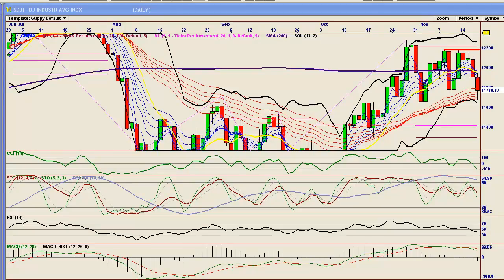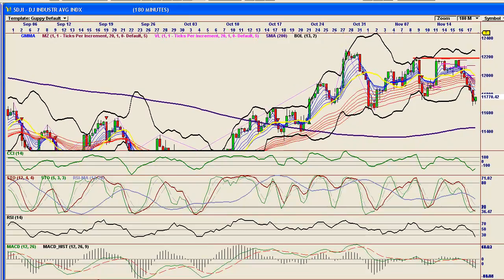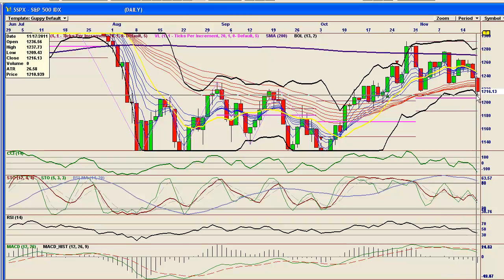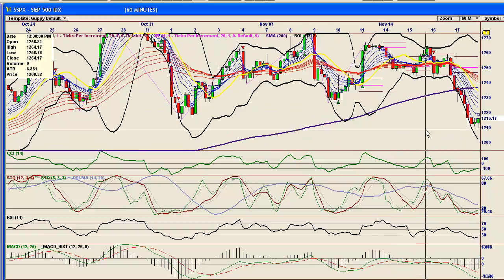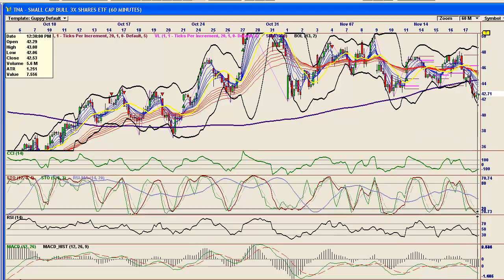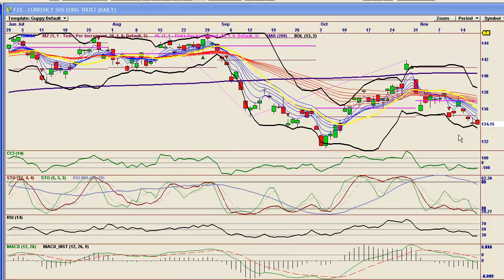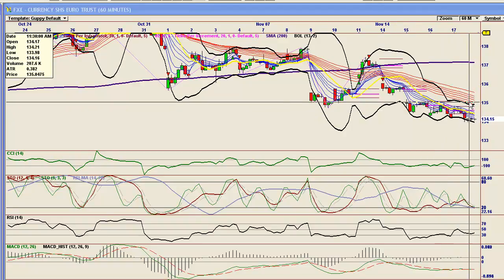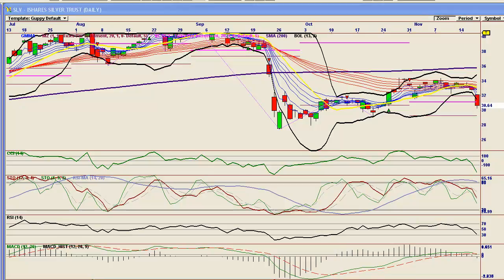Bears In Exile Market Overview Nov 17th 2011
DOW, SPX, VIX, TNA, UUP, FXE, GLD, SLV